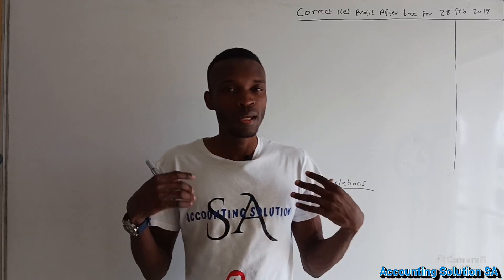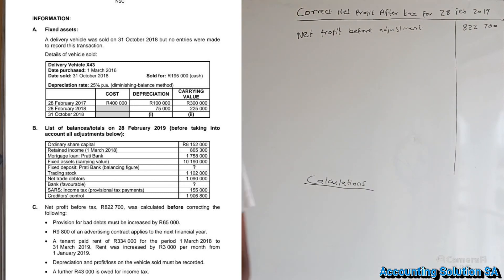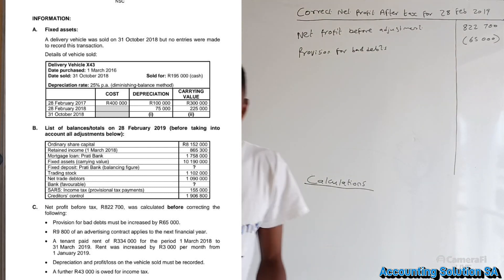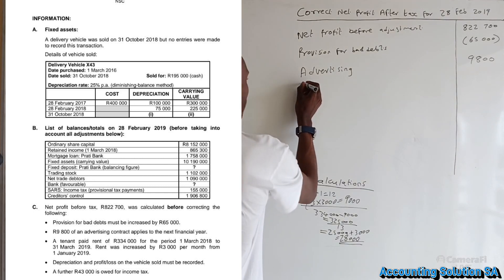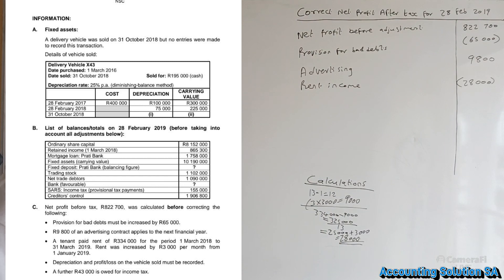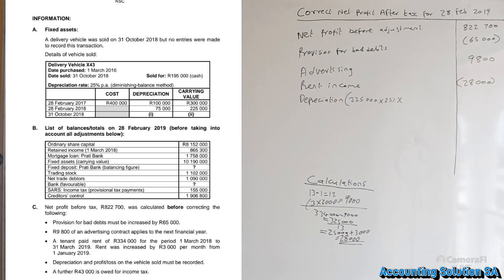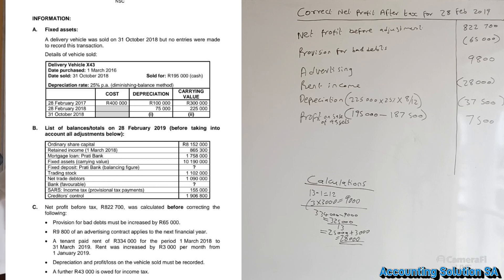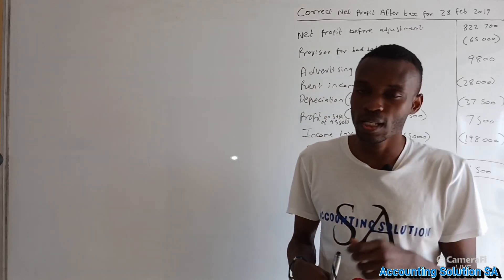Grade 12 Accounting Term 1 : Income Statement paper 1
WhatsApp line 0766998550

Grade 12 Accounting Lessons: Income Statement and Rent Income Calculations

Description:
Welcome to our Grade 12 Accounting Lessons series! In this video, we will dive into the intricacies of the income statement and specifically focus on rent income calculations that can affect the determination of correct profit after tax.